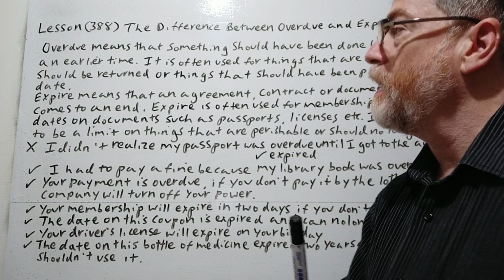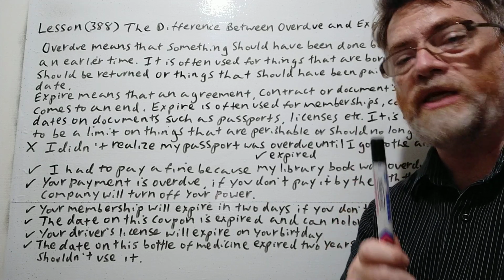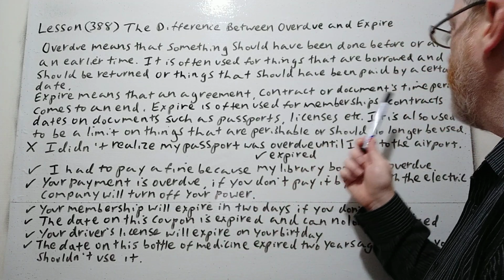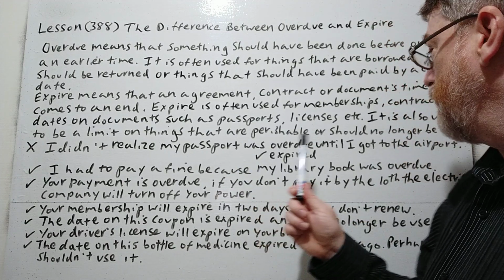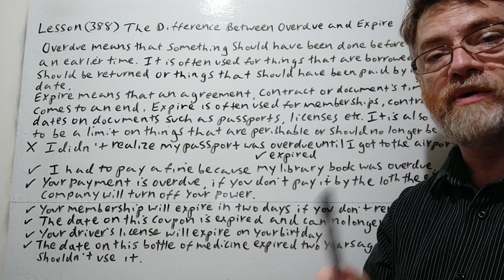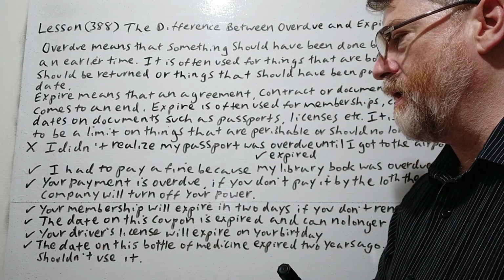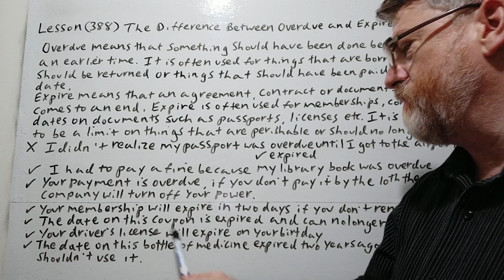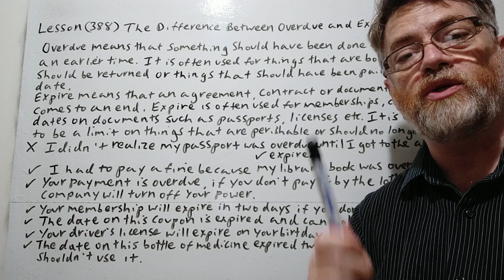Tutor Nick P Lesson (388) The Difference Between Overdue and Expire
In this video we will go over the difference between these two confusing terms and give an example of a common error bt ESL students.